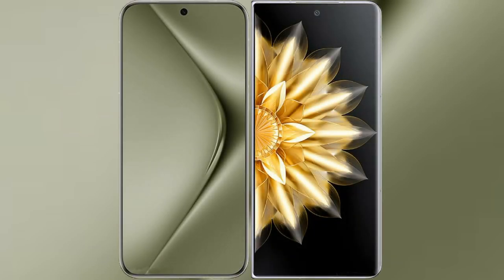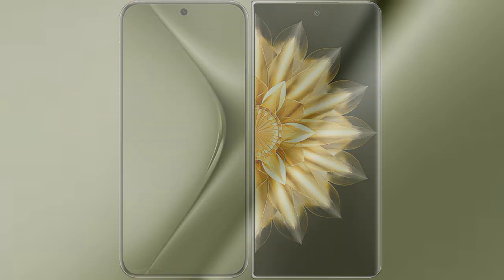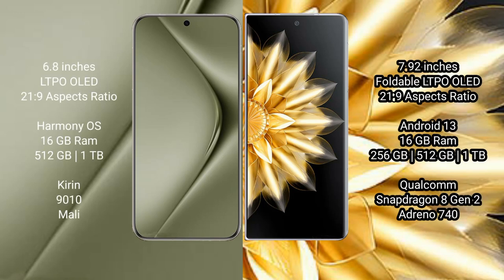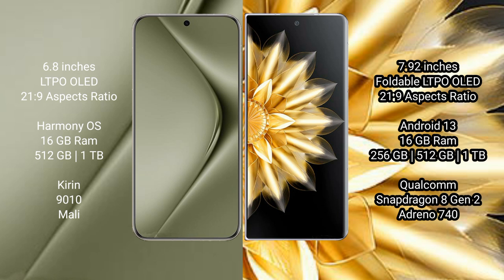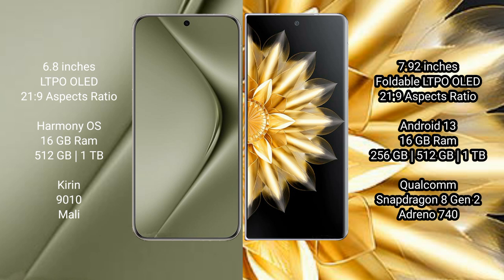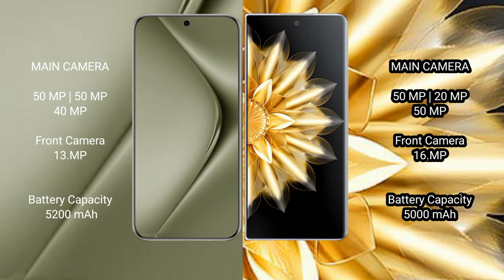Huawei Pura 70 Ultra vs Honor Magic V2 Review